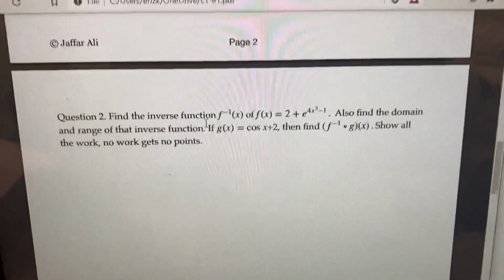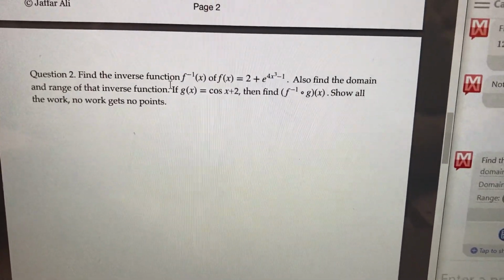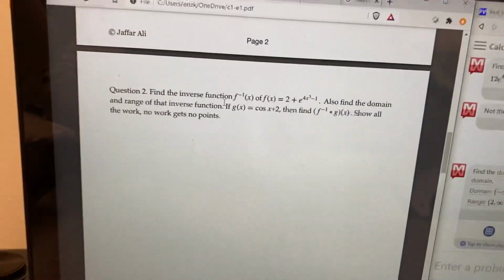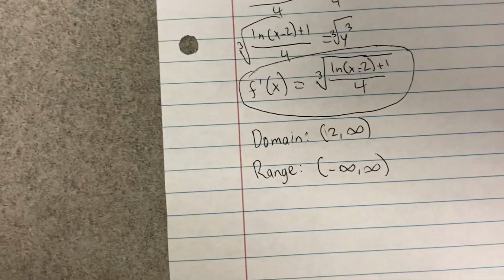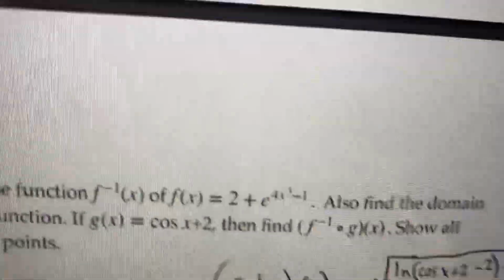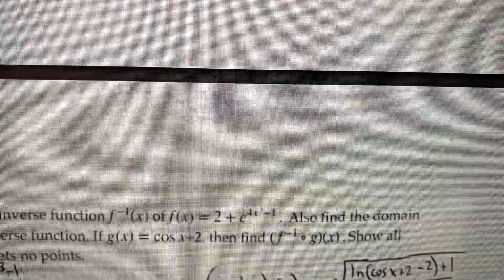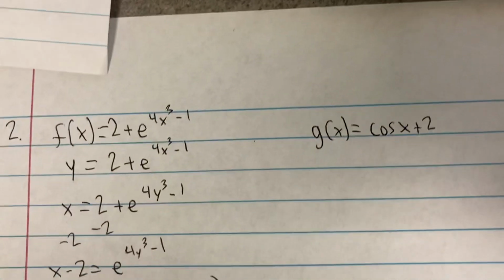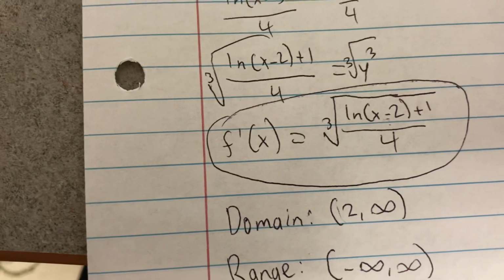MAC 2313 Calculus 1 Exam Question 2